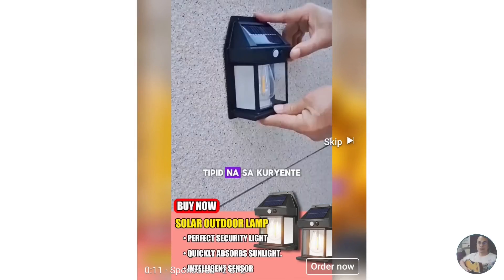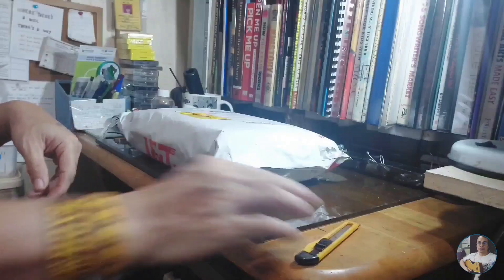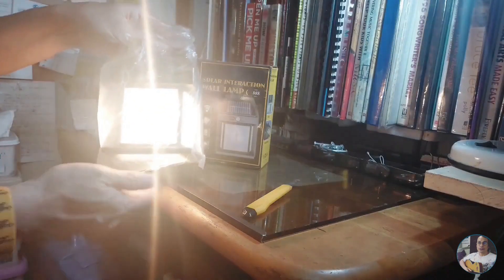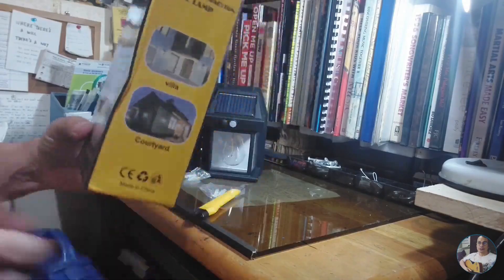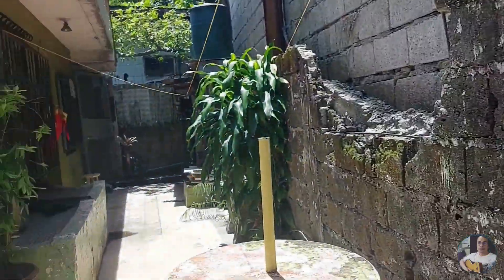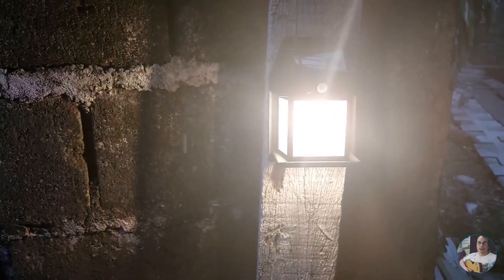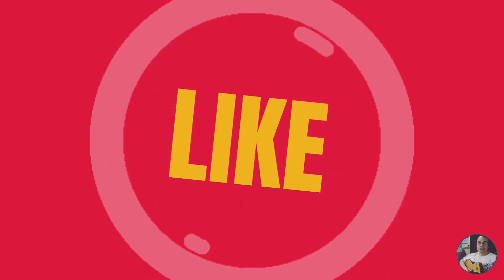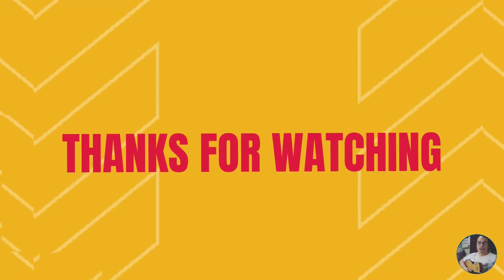Illuminate Your Outdoor - Solar Interaction Wall Lamp - Unboxing and Installation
Installing Solar Interaction Wall Lamp is an innovative approach to outdoor lighting. In this video, I explore the cutting-edge technology of Solar Interaction Wall Lamp, enhancing the outdoor space of the house with sustainable and efficient lighting solution. The eco-friendly and stylish lamps transform the dark outdoor ambiance to a space that provides security while powered by the energy from the sun. This content has closed captions in English and auto-translated subtitles in other languages.

I hope you find this content helpful and informative. Teacher Bob has demos and lessons on how to play the guitar, ukulele and drums.

✔Here is the link to Teacher Bob's list of covers on Bass Guitar of some Beatles songs:

Yours Sincerely,
Teacher Bob